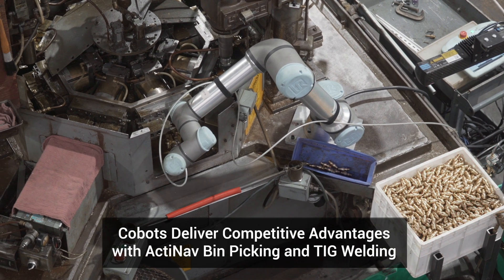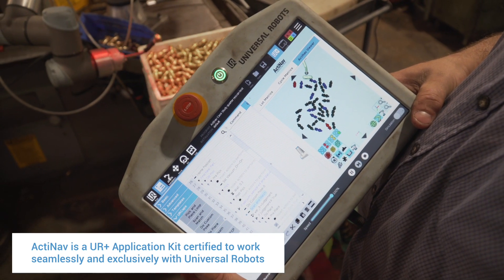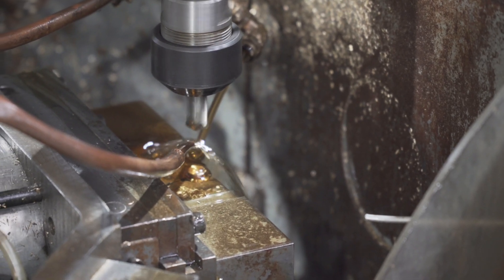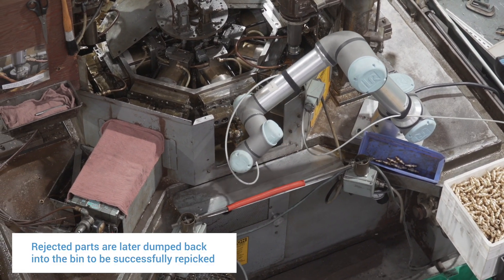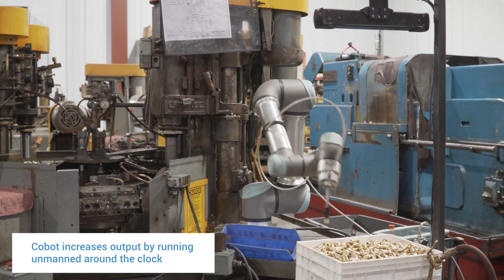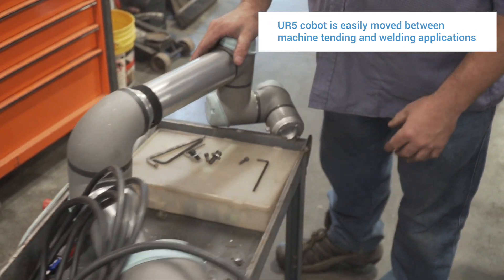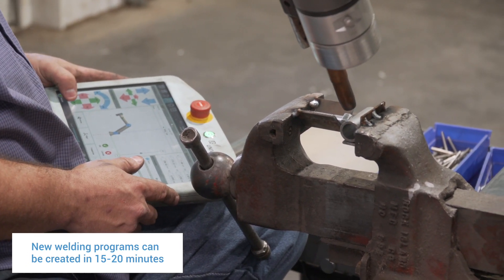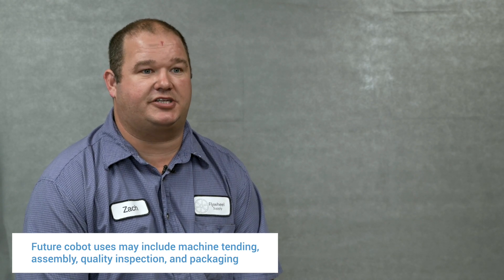Flywheel Automates Multiple Machine Tending and Welding Tasks Using ActiNav and UR5 Cobot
Flywheel Supply is a family-owned machine shop that produces about 29,000 unique metal parts for antique machinery, steam and boiler controls, valves, and gauges, for both industrial and government applications. The company moves a single UR5 cobot between an ActiNav automated bin picking application for machine tending and TIG welding applications to drive productivity and help the company compete nationally and globally.